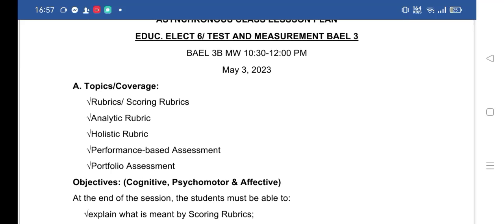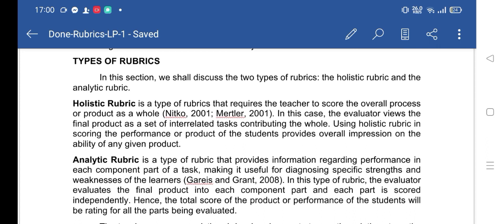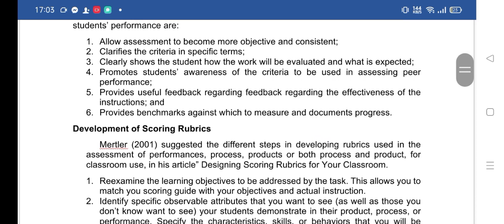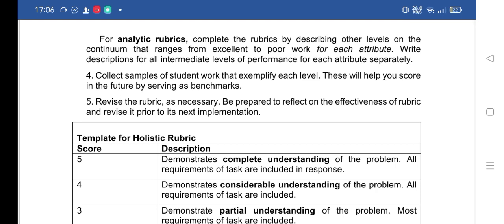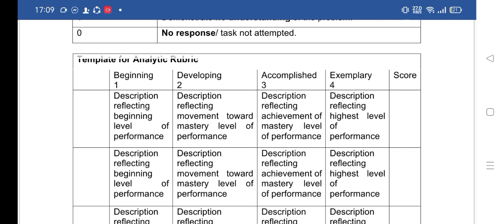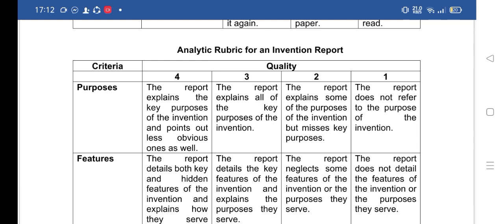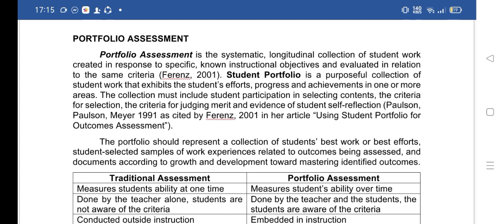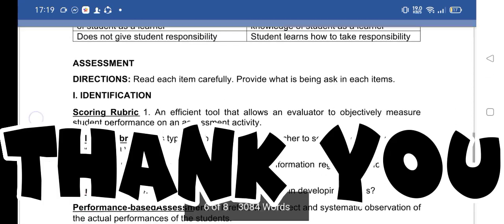Scoring Rubrics for Performance and Portfolio Assessment